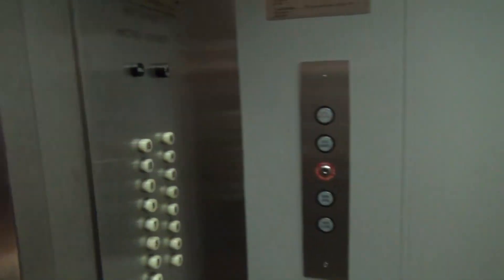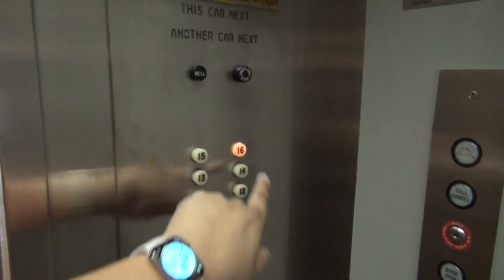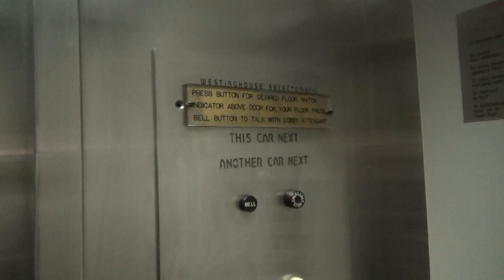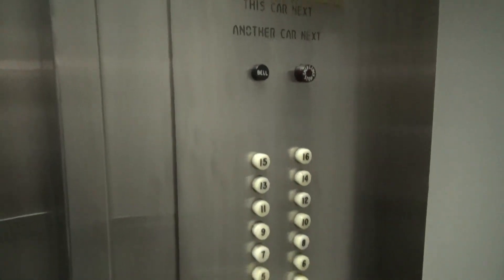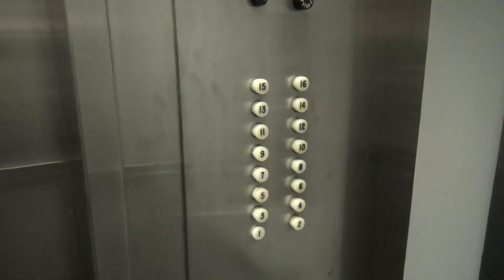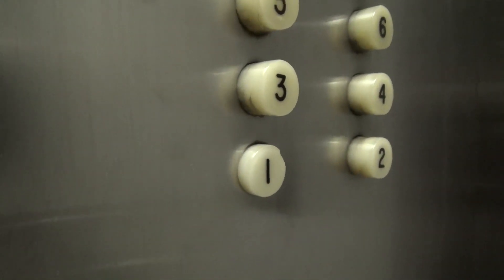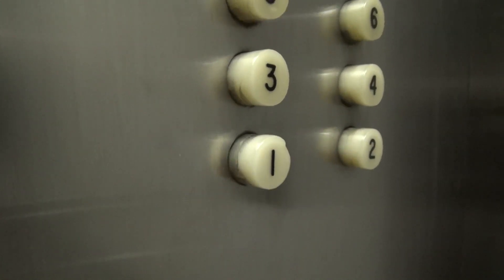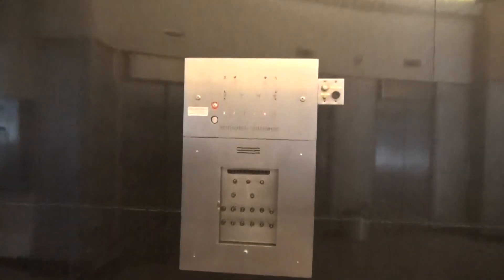POPOUT BUTTONS! Awesome Westinghouse Selctomatic Elevators - Rockefeller Building - Cleveland, OH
These are Awesome! These we're actually modernized with Popout sometime in the 50s, before that these were hand operated. These feature white illuminating POPOUT which and very rare and I've never seen before!